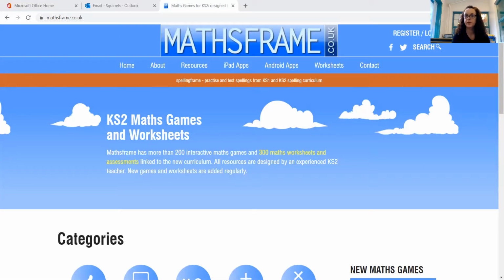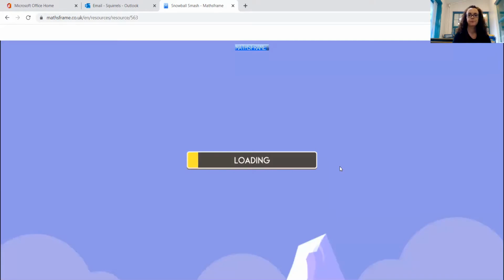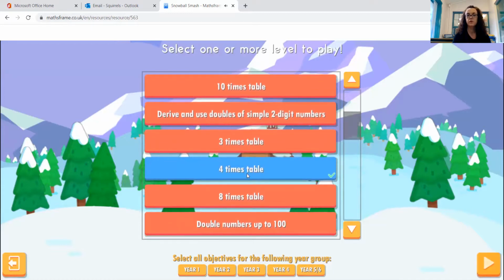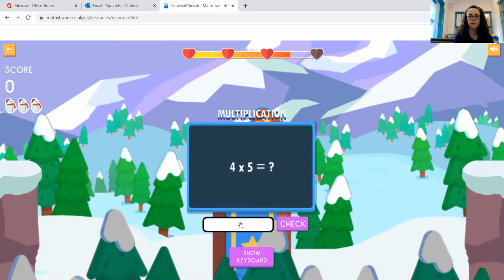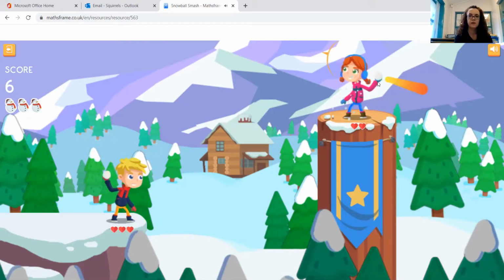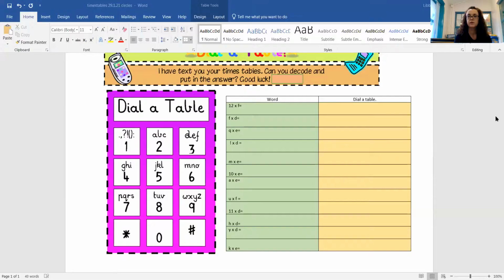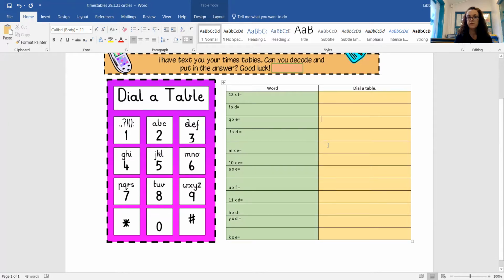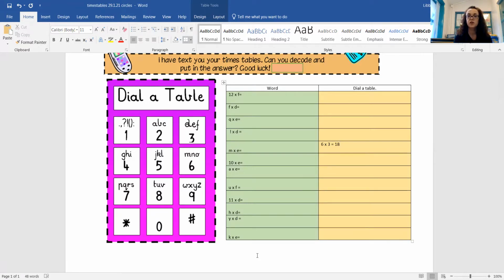maths 29th January 2021